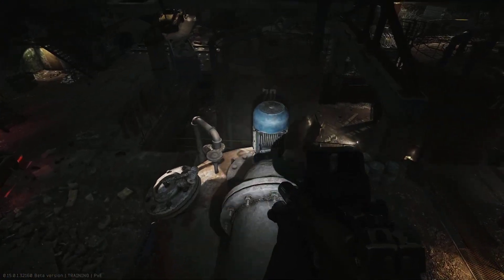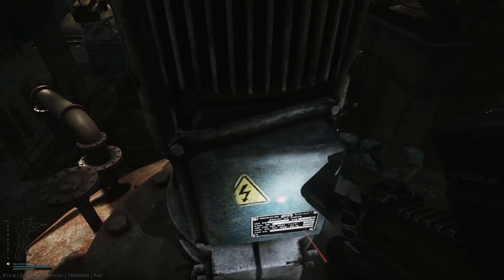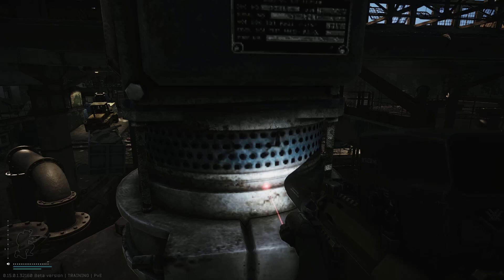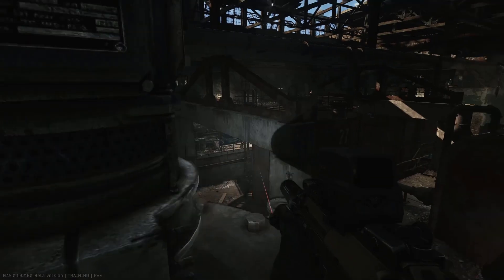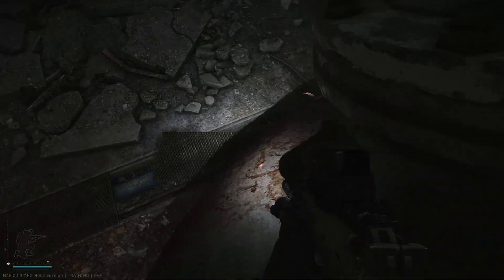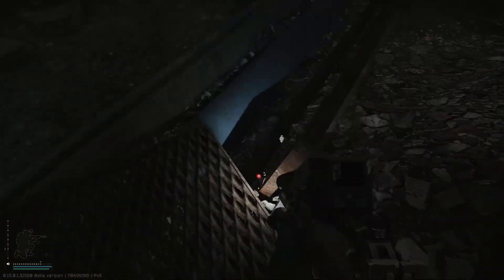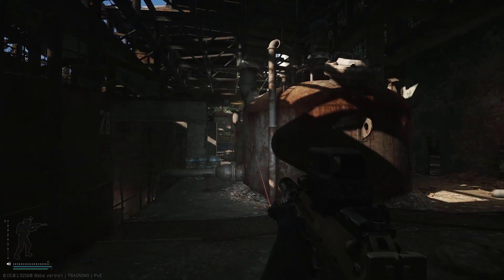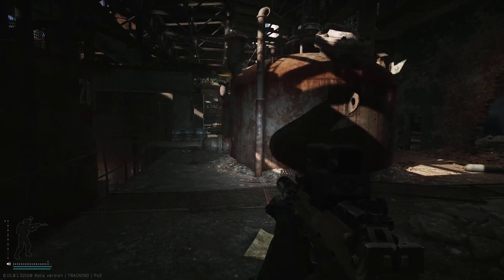Capacity Check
This is a real quick walk through to complete of  "Capacity Check"